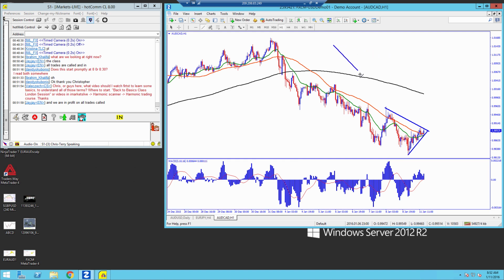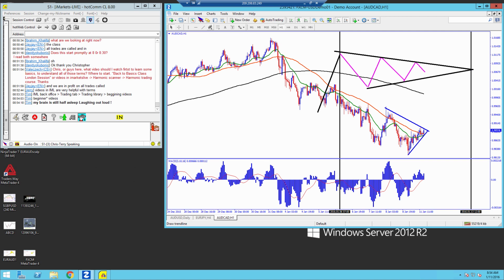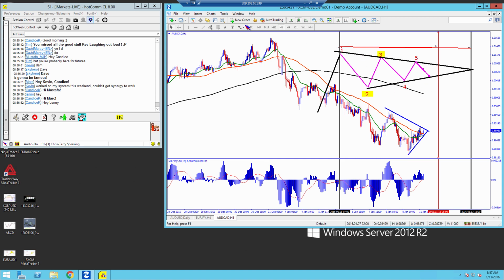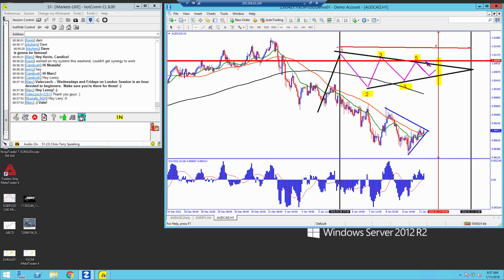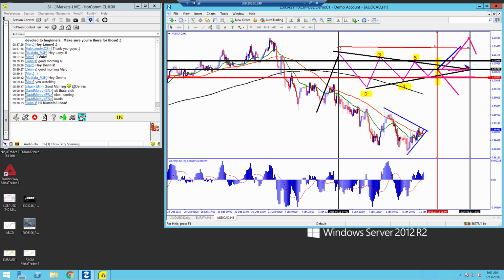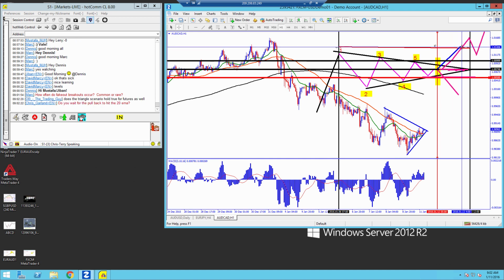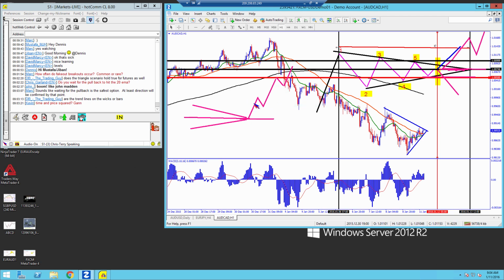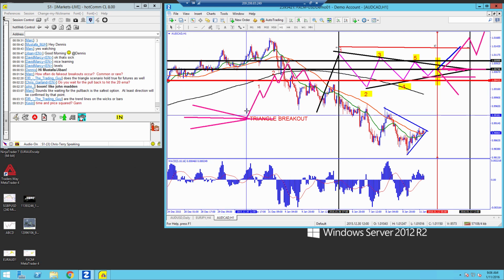How To Trade Triangles